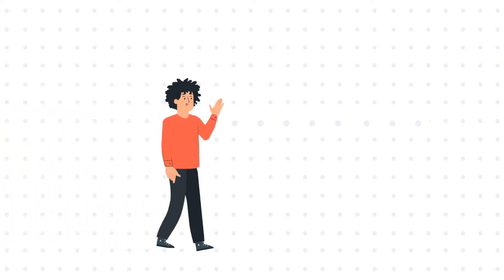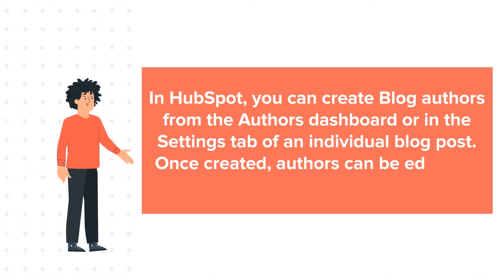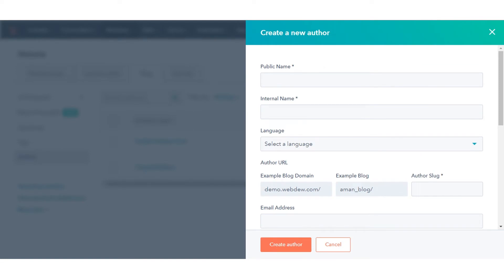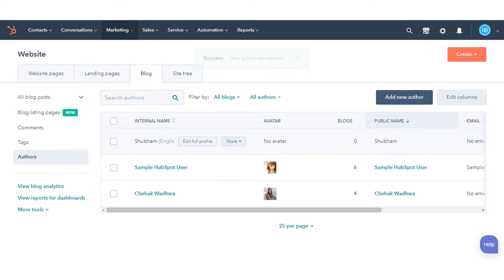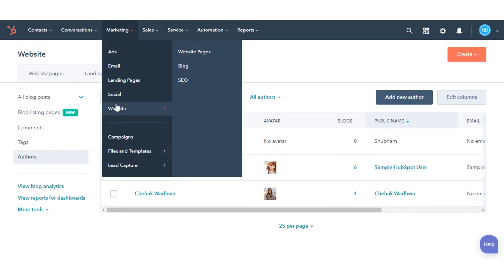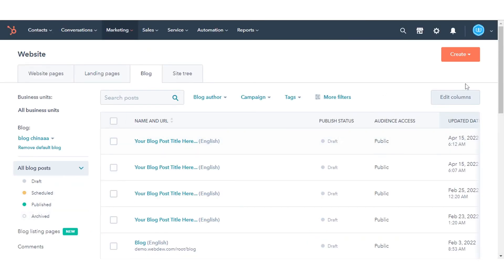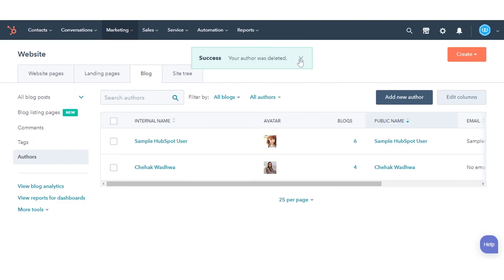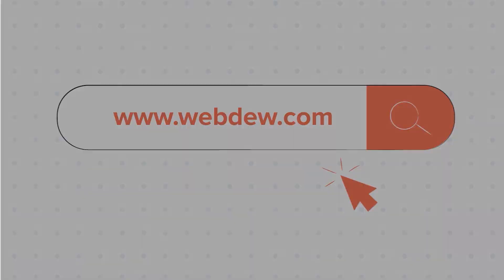How to create and manage blog authors in HubSpot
In this HubSpot tutorial, we will walk you through how-to create and manage blog authors in HubSpot.

In HubSpot, you can create Blog authors from the Authors dashboard or in the Settings tab of an individual blog post. Once created, authors can be edited or deleted at any time.

Steps to follow:

1. In your HubSpot account, navigate to Marketing, hover over to the Website, and click Blog.

2. In the left sidebar menu, click Authors.

3. On the author dashboard, click Add new author.

4. In the right panel, enter your new author information like Public Name, Internal Name, Author slug.

5. You can leave the fields empty, which is optional.

6. Once done, Click Create Author

7. This author will now be available to add to posts in any HubSpot-hosted blog.

8. To Edit a blog author's profile.

9. Hover over an author and click Edit full profile.

10. Enter the author's profile information, then click Update blog author to make the changes live.

11. To Add a blog author to a post, navigate to Marketing, hover over to the Website, and click Blog.

12. Hover over a blog post and click Edit.

13. In the content editor, click the Settings tab.

14. Click the Author dropdown menu, select an existing author or click Create a new Author.

15. To Delete a blog Author in the left sidebar menu, click the exit.

16. In the left sidebar menu, click Authors.

17. On the author dashboard, hover over the author, then click the More dropdown menu and select Delete.

18. Type delete to confirm you want to delete this author.
Click Delete author

That’s How you can create and manage blog authors in HubSpot